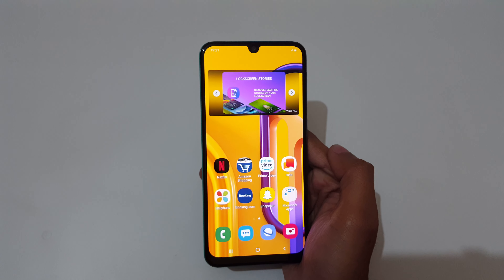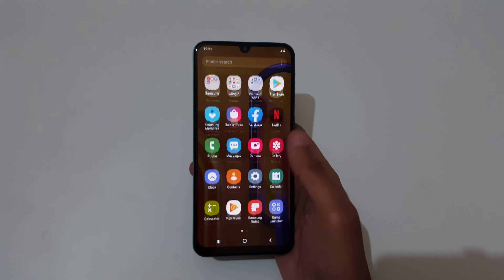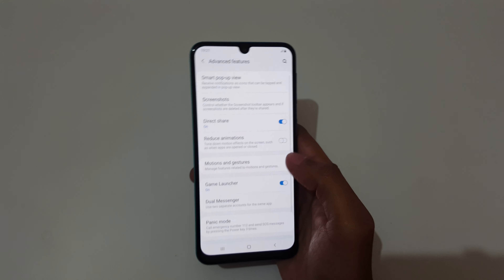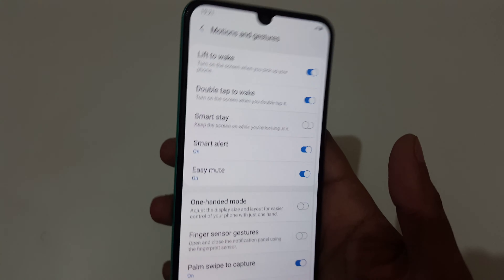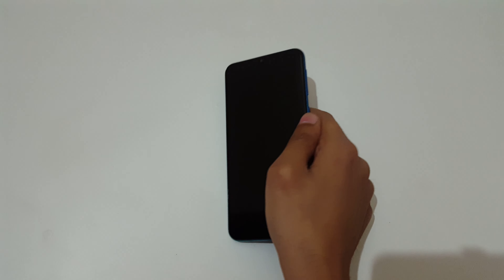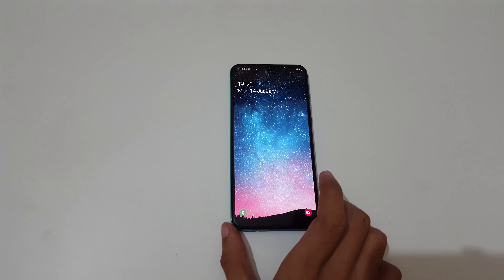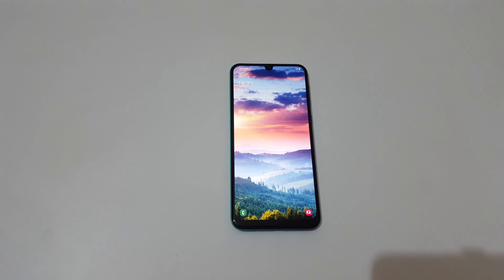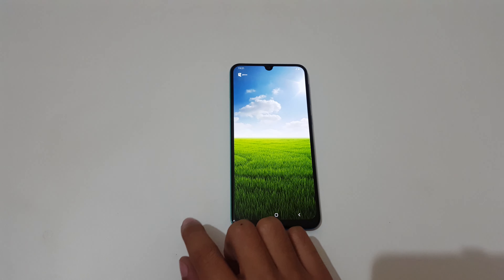Galaxy M30s Double Tap to Wake Up Feature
How to enable double tap to wake up in Samsung Galaxy M30s. Very helpful & convenient feature.